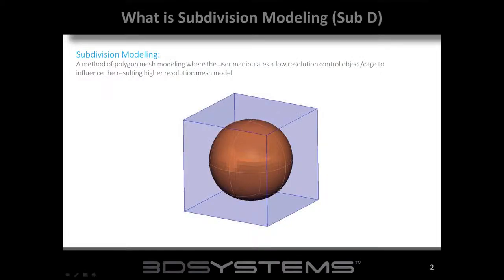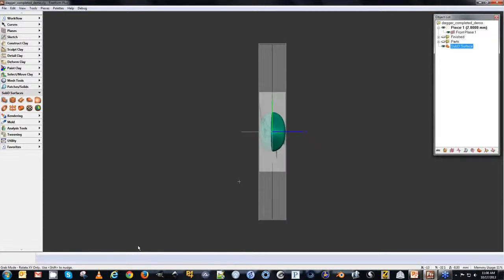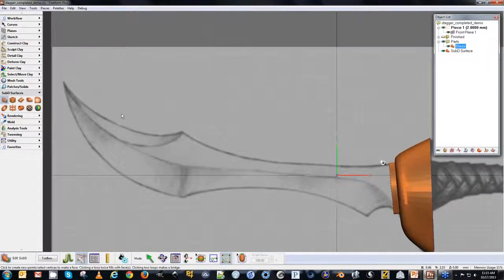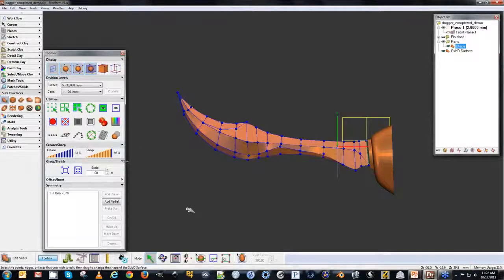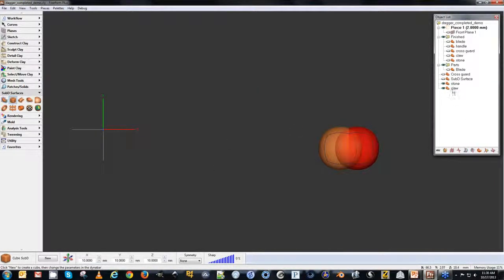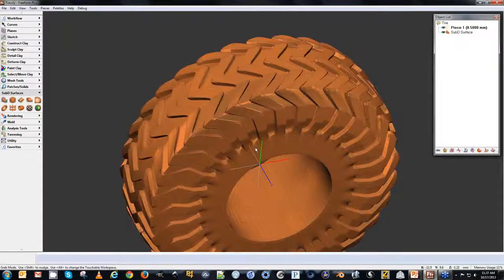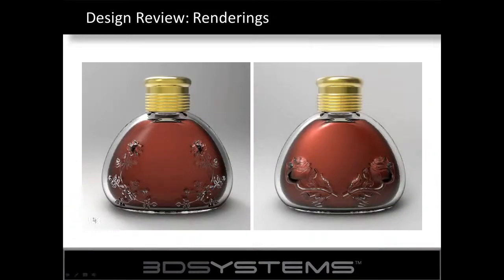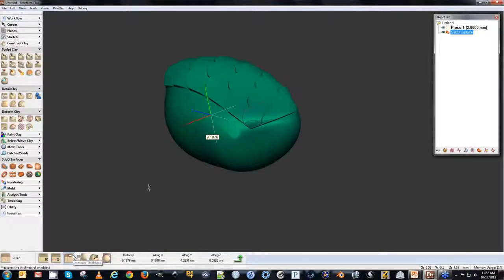Geomagic Freeform 2014 Using Sub D